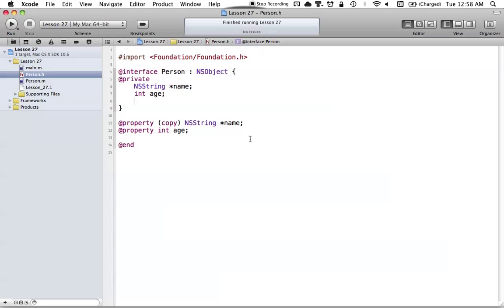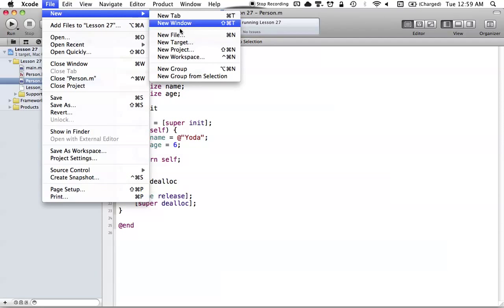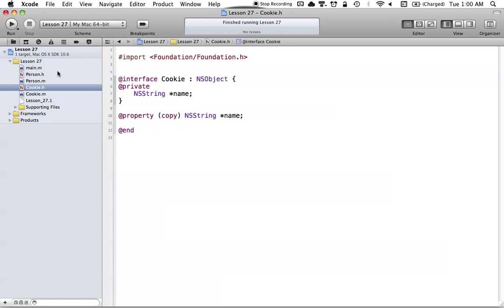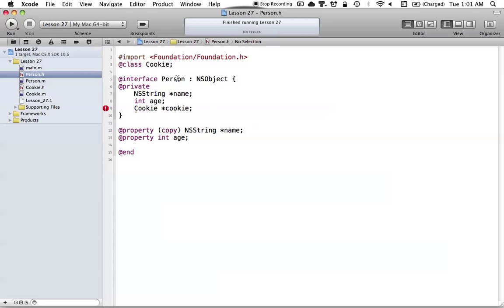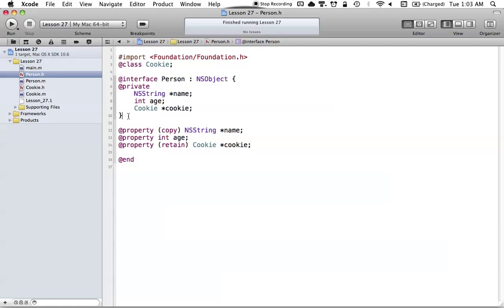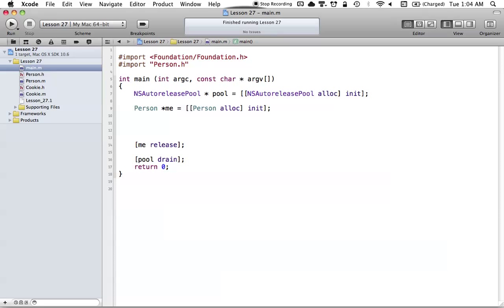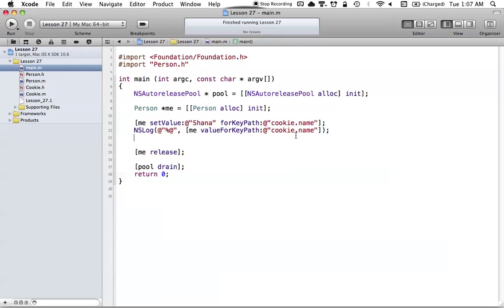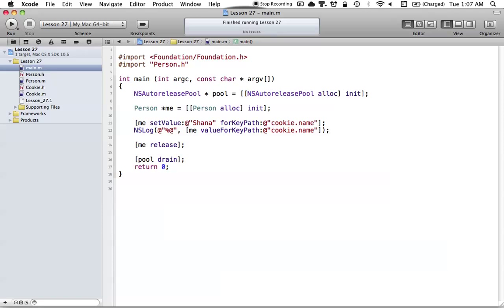Objective-C on the Mac L27 - KVC Key Paths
How to use Key Paths in Objective-C key-value coding.